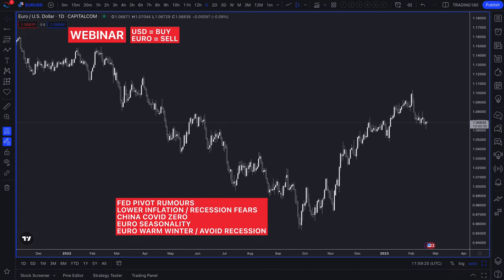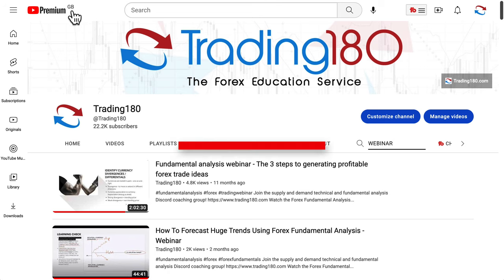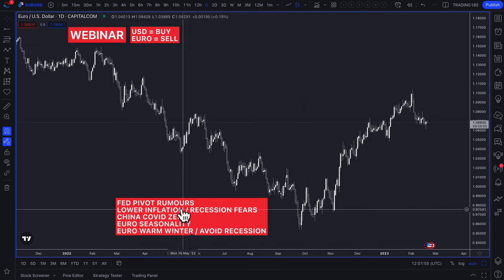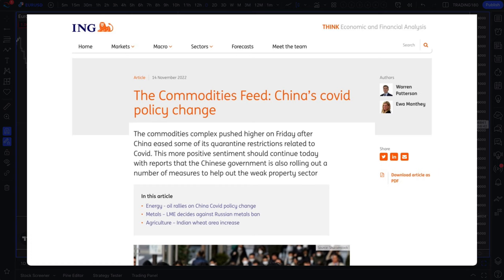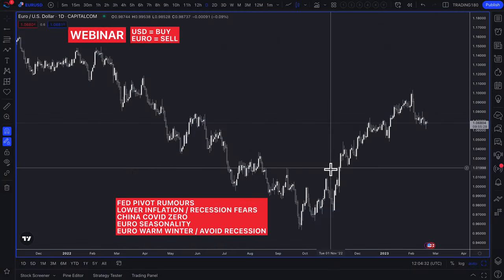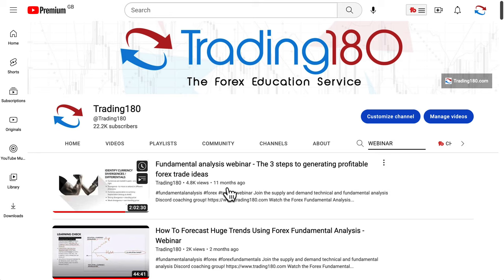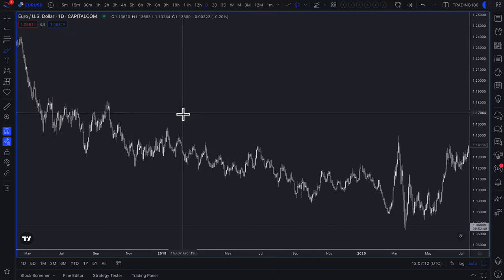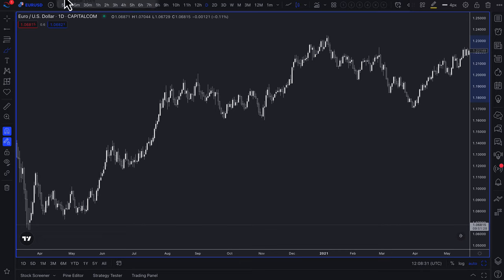BACKTESTING FOREX FUNDAMENTAL ANALYSIS